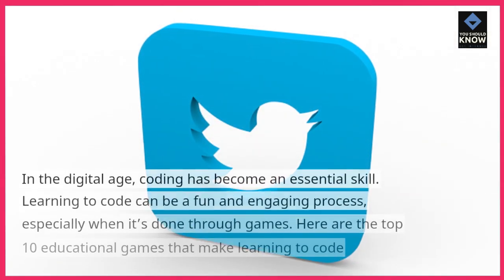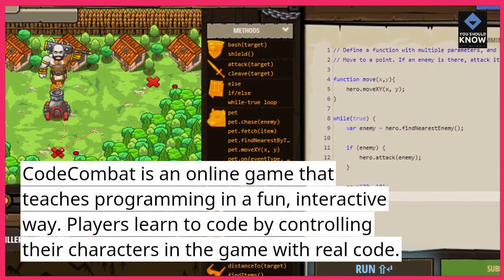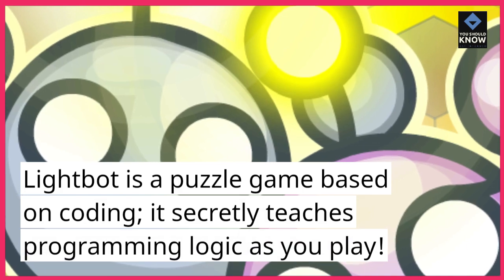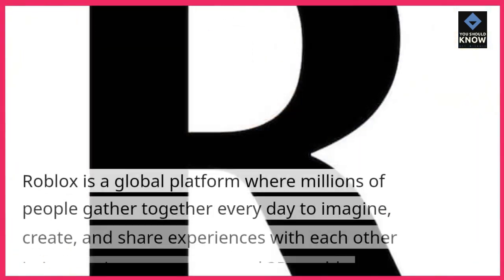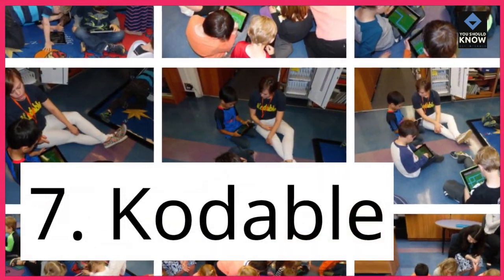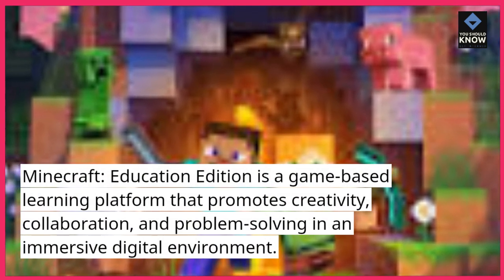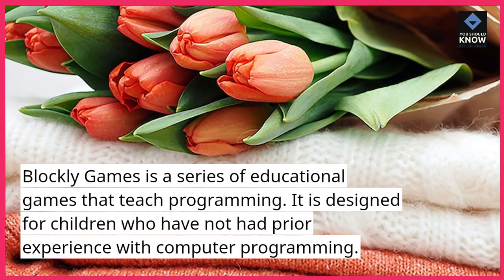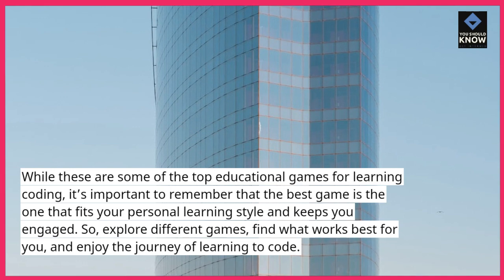Top 10 Educational Games for Learning Coding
Dive into the world of coding with our top 10 educational games! Whether you're a novice or looking to enhance your coding skills, these games provide an enjoyable and interactive way to master the art of programming.